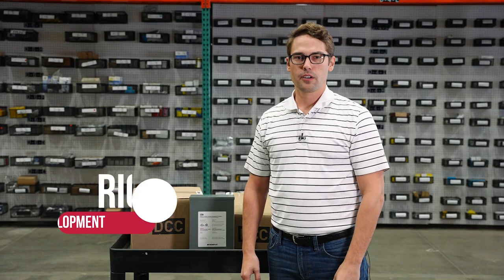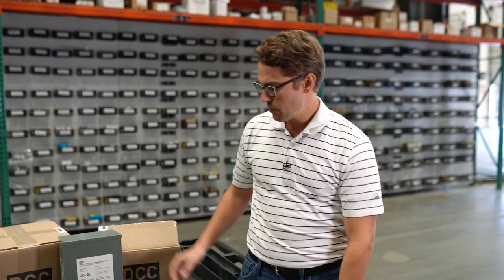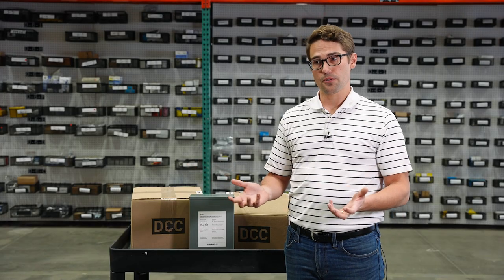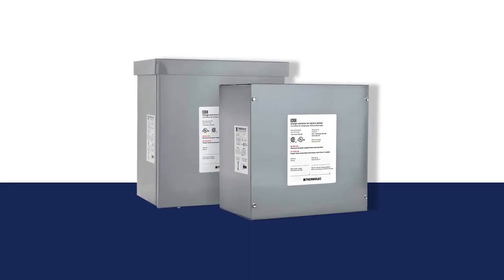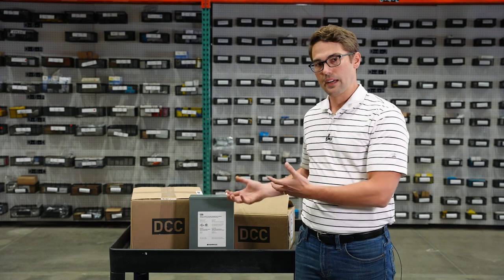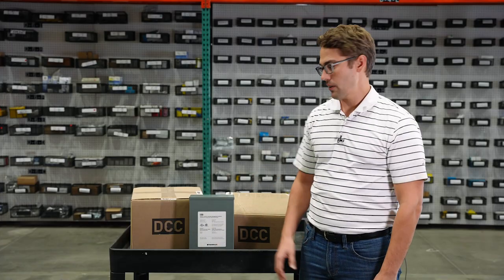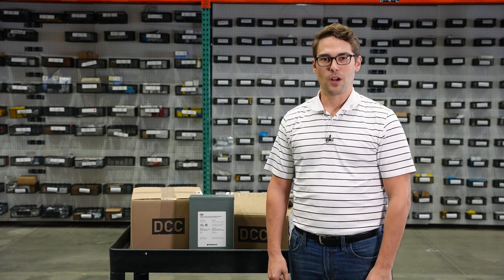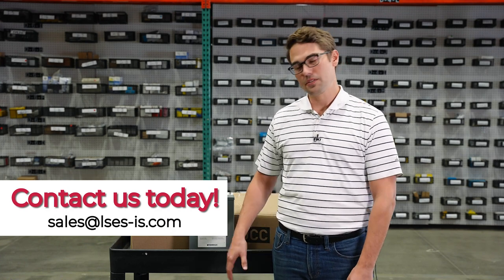DCC-10 by RVE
Partner with Lonestar for your EV solutions!
Hear from Rick about the DCC-10 by RVE that allows a charger to be connected directly to an electrical panel which would otherwise not have sufficient capacity to allow the connection. Reach out to your local Lonestar to learn more about the different services and products our team provides for your next EVSE project.